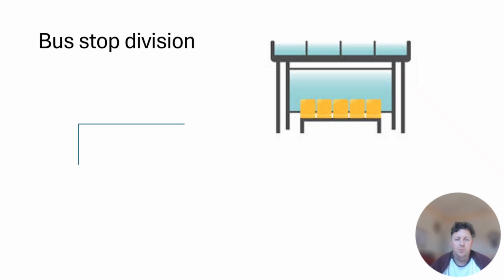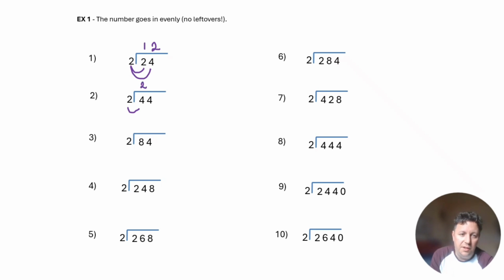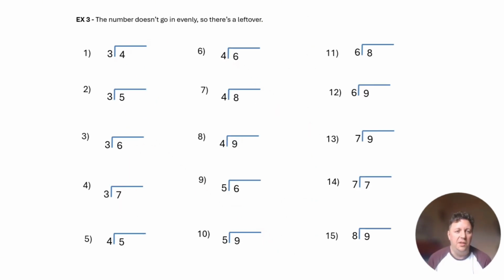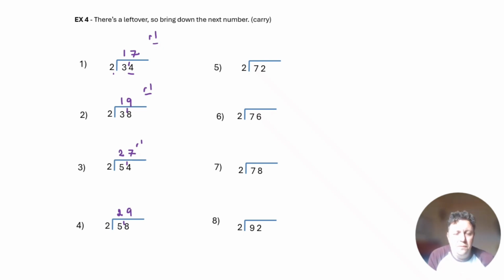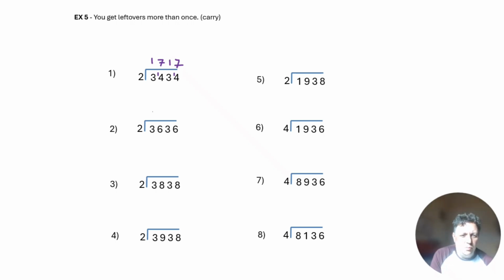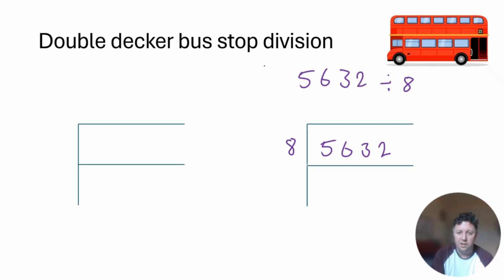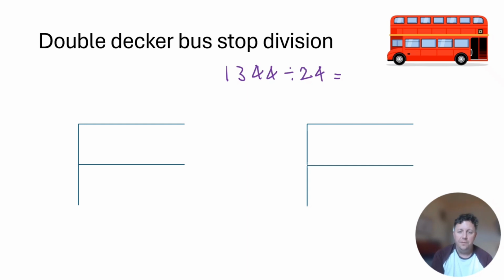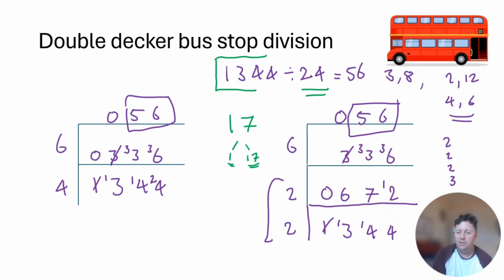Bus Stop Division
Welcome back to Maths Made Simple with Mark, where we break maths down in a way that actually makes sense. This episode was created in response to a parent in our community who said: “Could you show me how to do the bus stop, double deck bus stack type division please! I’d love to teach my son but it pickles my head! 🤪😂”

If your child freezes when they see long division…
If the layout feels confusing…
If you’re not quite sure how to explain it without making it worse…

In this video, Mark walks through bus stop division step by step. Slowly, clearly, and without jargon. We look at what’s actually happening in the method so it isn’t just a procedure to memorise, but something your child can understand.

If there’s a maths topic your family is stuck on, pop it in the comments. These videos are shaped by real questions from real home educating parents.

We’re building this series for you. Thanks for being here. ❤️

Timestamps:
00:00 - 00:43 Intro
00:44 - 03:32 Bus Stop Division Basics
03:33 - 05:23 No Remainder Practice
05:24 - 07:54 'Carrying' Concept Practice
07:55 - 09:39 Remainder Practice
09:40 - 13:53 'There's a leftover, so bring down the next number' Carry Practice
13:54 - 16:42 'You get leftovers more than once' Carry Practice
16:43 - 20:16 Double Decker Bus Stop Division Basics
20:17 - 24:39 Double Decker Practice
24:40 - 24:50 - Outro